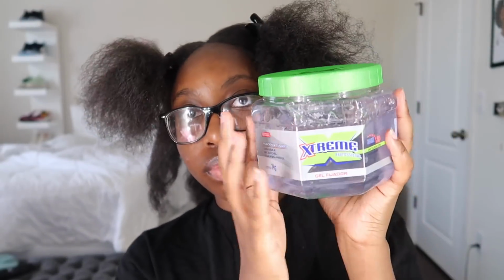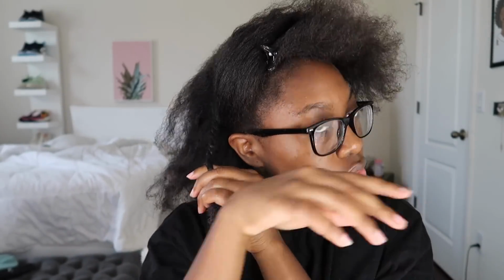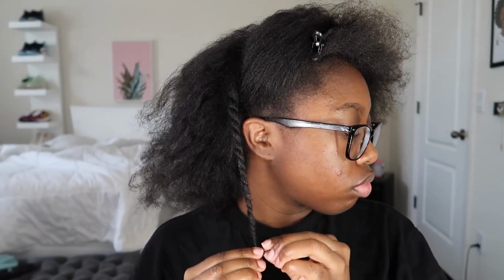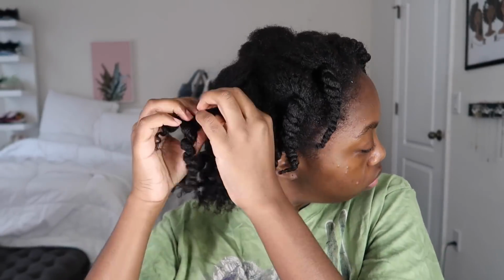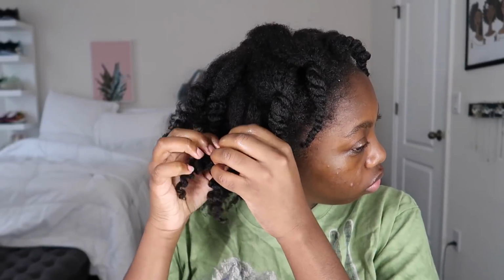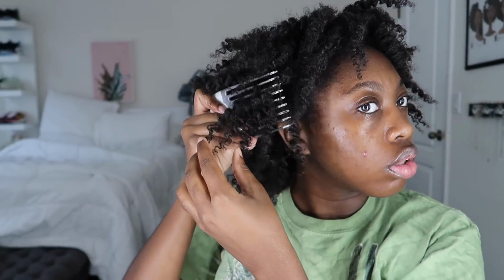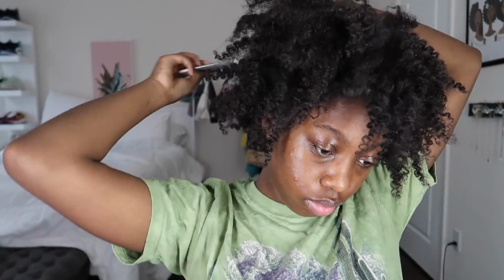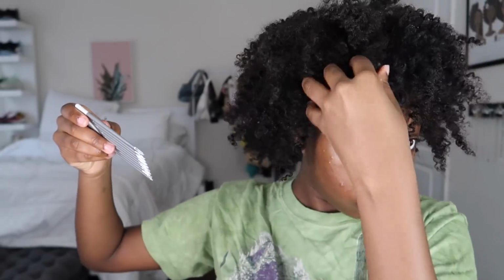DOING MY FIRST TWIST OUT ON MY NATURAL HAIR!! | 4C HAIR